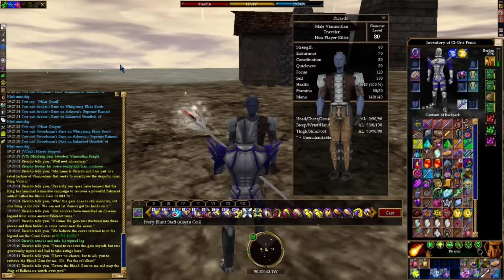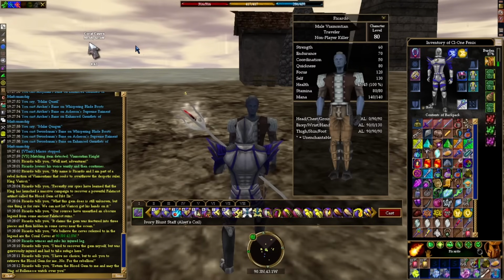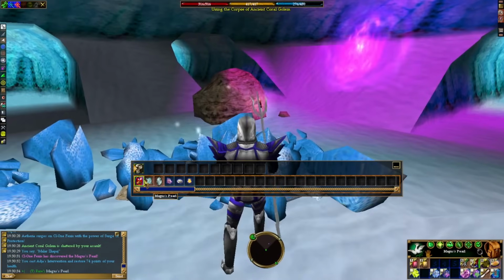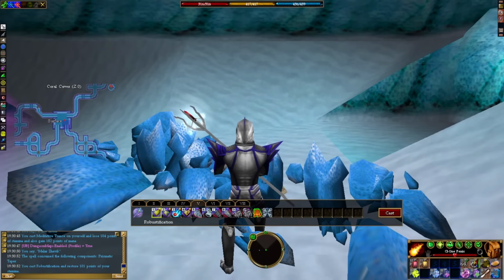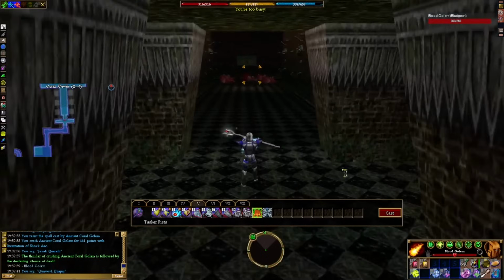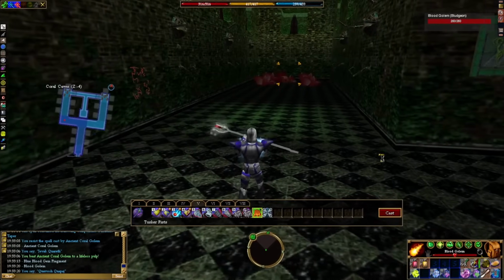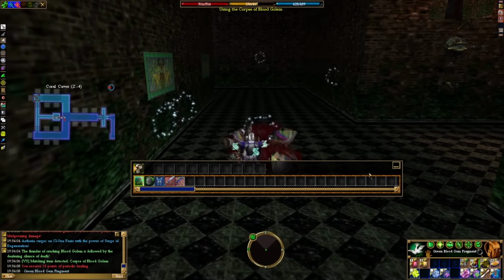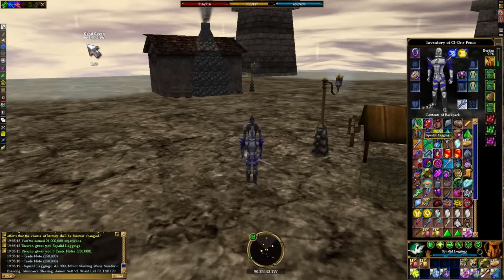Ricardo's Blood Gem | Asheron's Call Gameplay